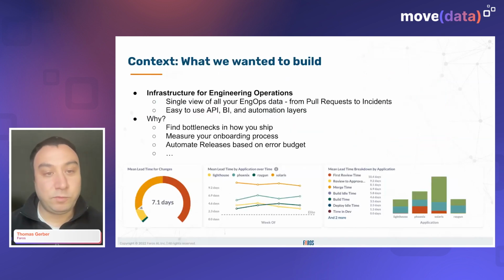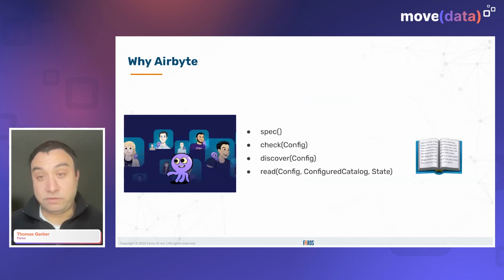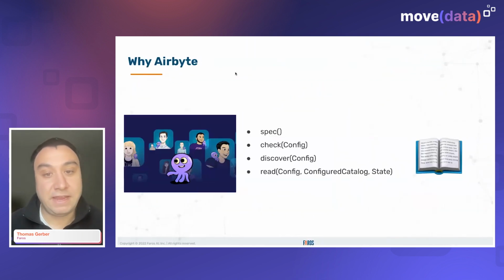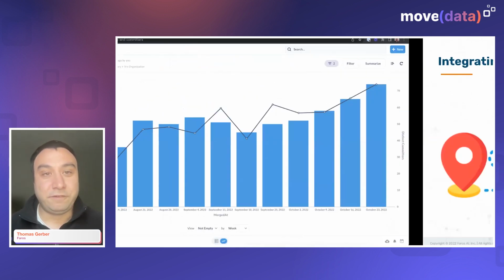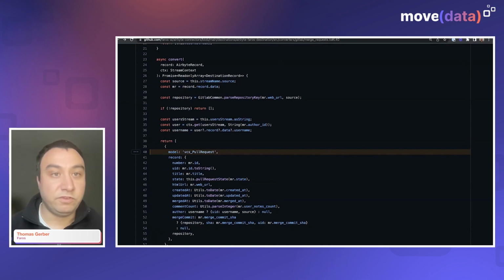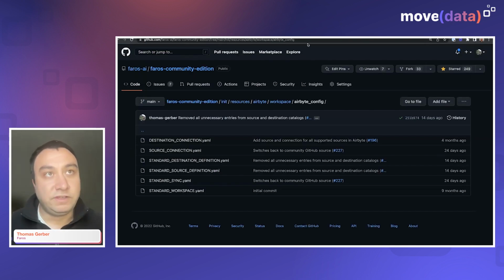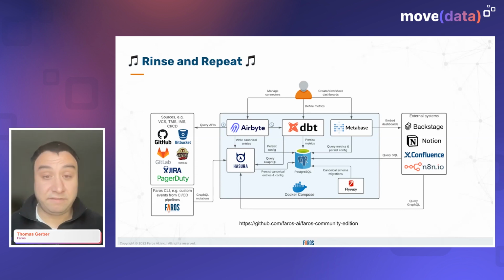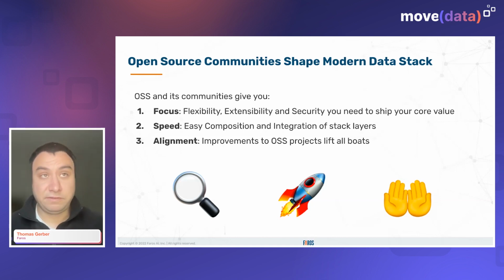Open source communities shape modern data stacks - Thomas Gerber - move(data)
Software Engineering Leader with 15 years of experience in SaaS, Cloud Computing, Distributed Systems and Data & AI/Machine Learning Platforms. Previously in charge of the Einstein ML Data Lake at Salesforce. Hands-on software architecture & engineering, technical leadership, people management, management of large inter-disciplinary projects. Experience in both startups and large companies. Master of Science from Ecole Centrale de Paris, a leading engineering school in France. Located in the Bay Area.